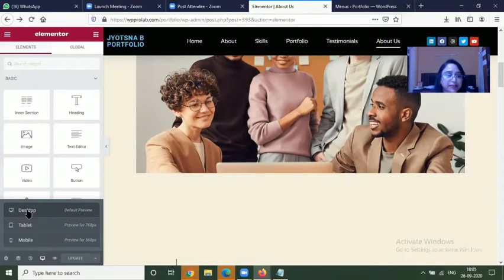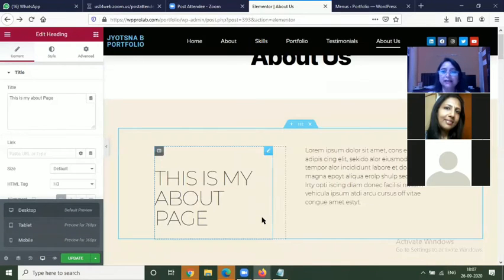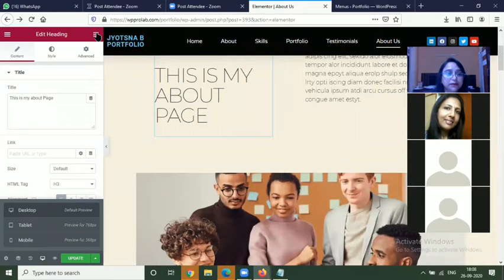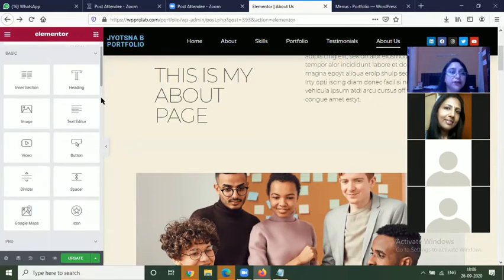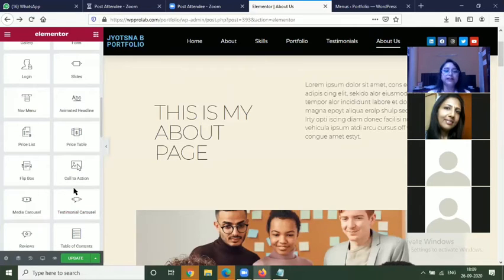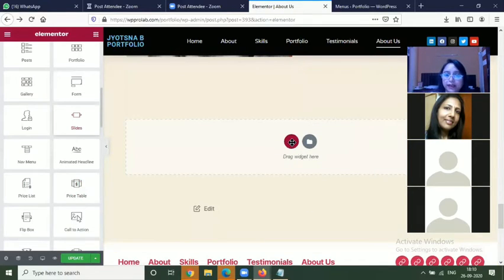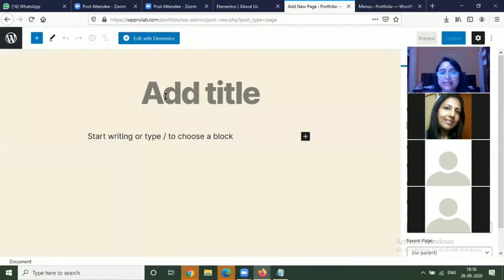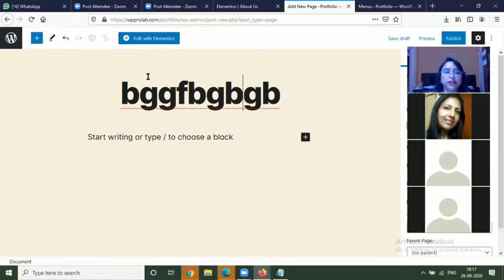How to view responsive, add section and store in WordPress with Elementor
Sharing some part of question answers that we had in one of my webinars. It was related with Landing Page creation in WordPress with Elementor specially for beginners.
To know more or need any query or help, visit the